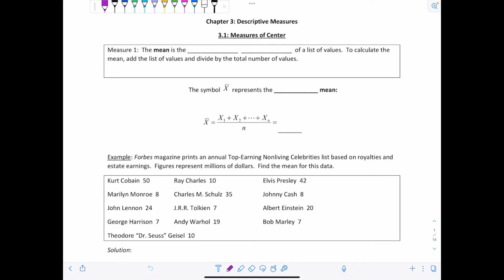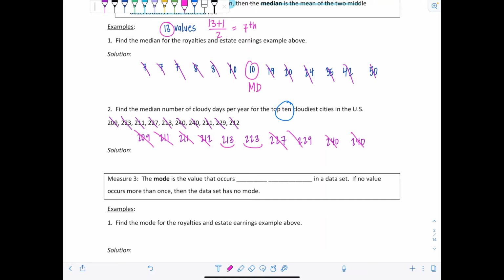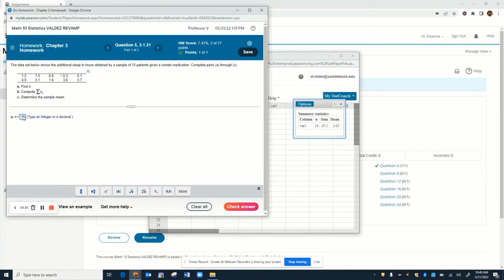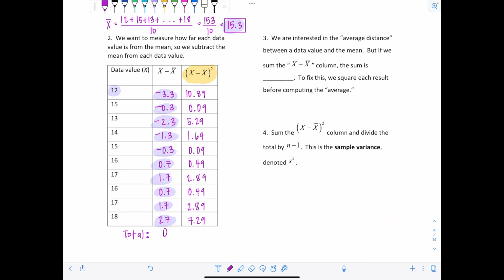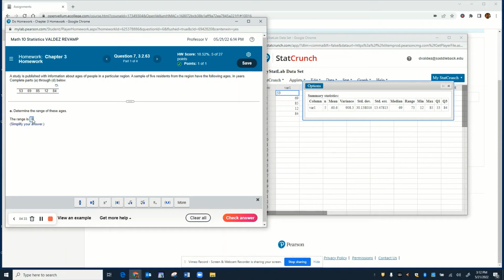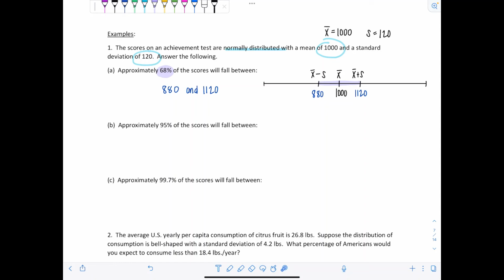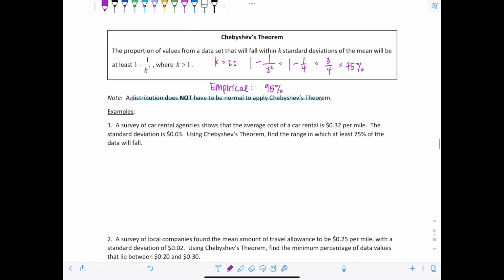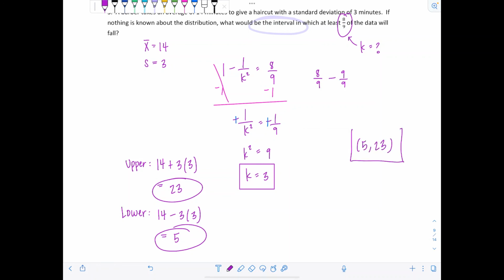Introductory Statistics: Measures of Center & Variation; Chebyshev's Rule; Empirical Rule (3.1-3.3)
Measures of center (mean, median, mode). Examples computing them by hand and using StatCrunch. Measures of variation (range, variance, standard deviation), introductory example computing sample standard deviation by hand and then demonstration using StatCrunch. Chebyshev's Rule and the Empirical Rule for computing the proportion of data that falls within a certain interval from the mean.

xoxo,
Professor V

I'm also an Amazon influencer, so feel free to support and shop: